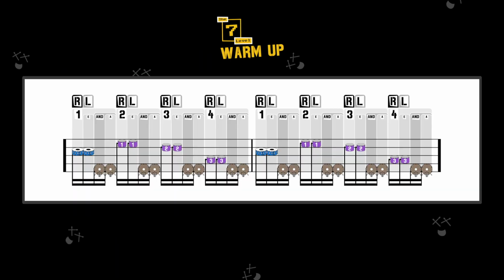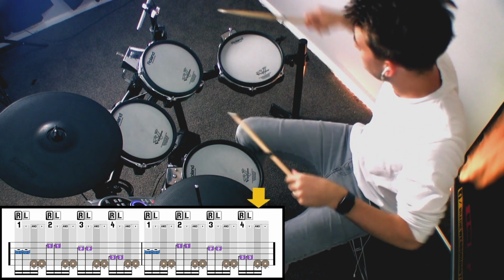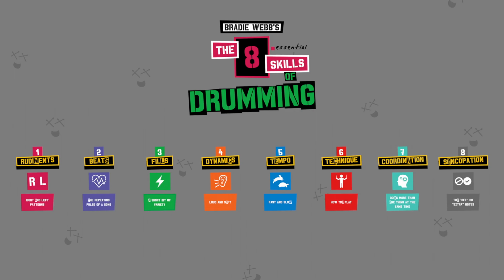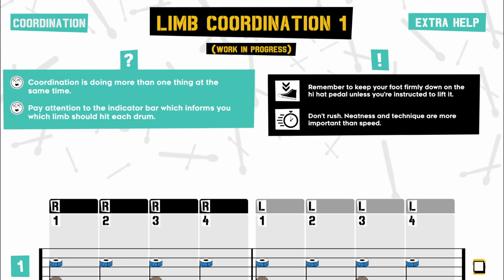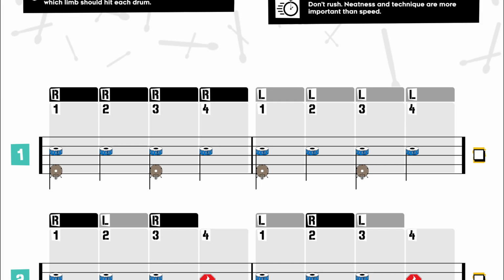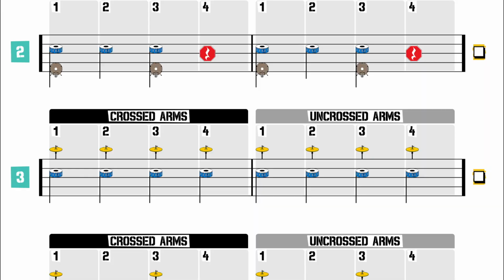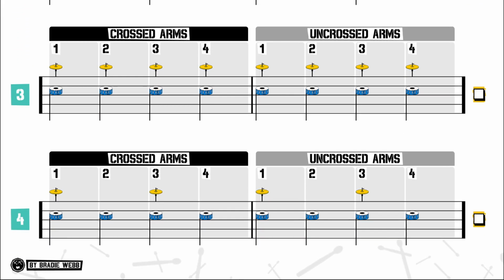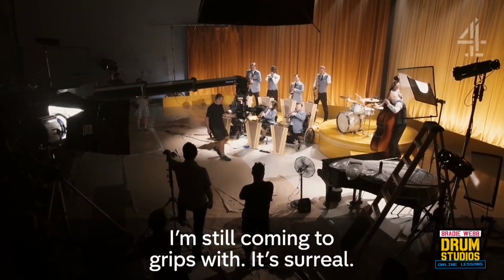BWDS Online Drum Lessons - 1 (Pictured Notation)